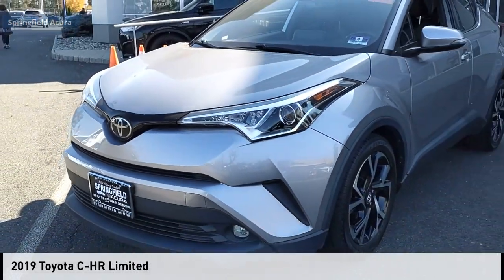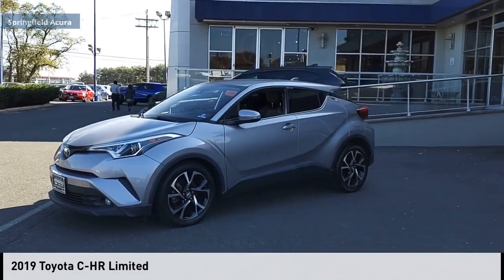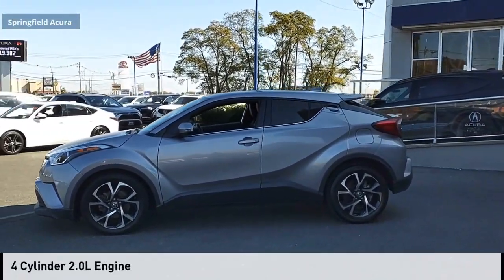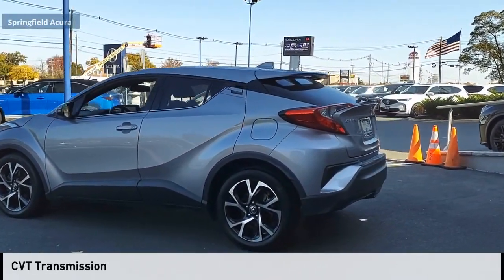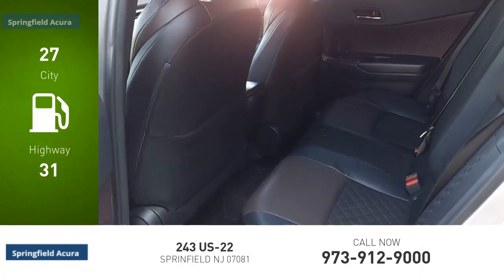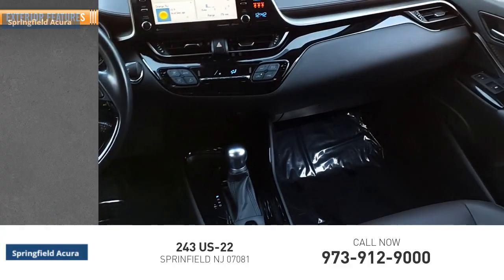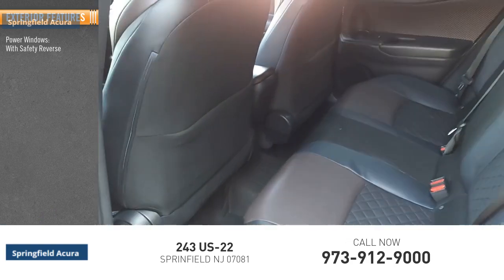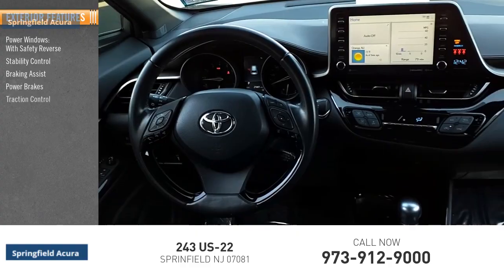2019 Toyota C-HR 24109TSA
2019 Toyota C-HR Limited

Springfield Acura
243 US-22

Silver Knockout Metallic exterior and BLACK interior, Limited trim. Heated Leather Seats, Navigation, iPod/MP3 Input, Back-Up Camera, Onboard Communications System, LIMITED PACKAGE, RADIO: ENTUNE 3.0 PREMIUM AUDIO W/APP... Aluminum Wheels. br /br /KEY FEATURES INCLUDEbr /Leather Seats, Back-Up Camera, iPod/MP3 Input, Onboard Communications System, Aluminum Wheels Rear Spoiler, Keyless Entry, Steering Wheel Controls, Child Safety Locks, Electronic Stability Control. br /br /OPTION PACKAGESbr /RADIO: ENTUNE 3.0 PREMIUM AUDIO W/APP SUITE high DCM, 17mm, T2, USB port and 6-speaker audio system (all destinations), LIMITED PACKAGE Driver+Passenger Cushion & Back Seat Heater. Toyota Limited with Silver Knockout Metallic exterior and BLACK interior features a 4 Cylinder Engine with 144 HP at 6100 RPM*. br /br /EXPERTS ARE SAYINGbr /Edmunds.com explains The small footprint and turning radius make it easy to maneuver the C-HR into tight spaces.. br /br /OUR OFFERINGSbr /Our reputation of excellence in both sales and service is what keeps us in business for over 30 years we always turn our customers into lifetime friends. br /br /Contact dealer to confirm vehicle availability, details, and pricing. Upon visit to dealer you should verify all of the features, equipment, and options on this vehicle. Must present a printout of this ad to receive this offer. br /